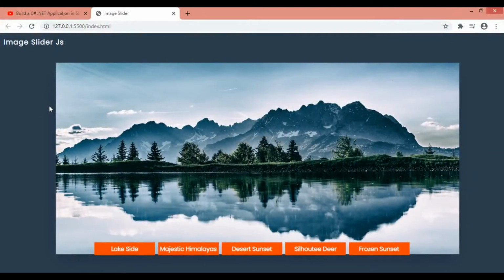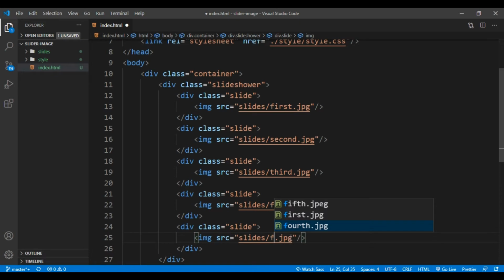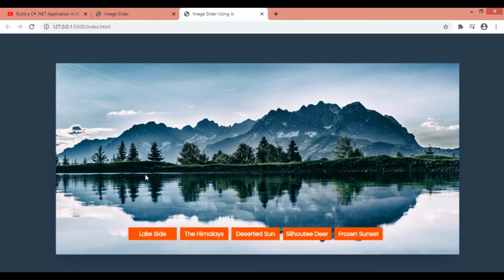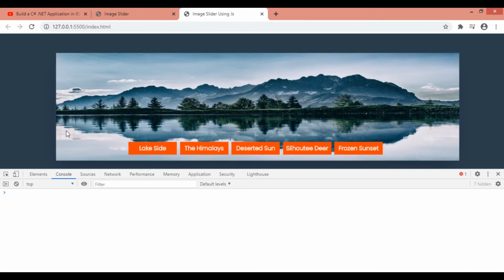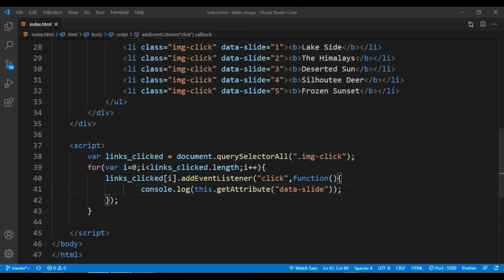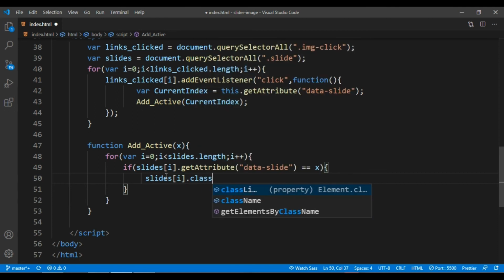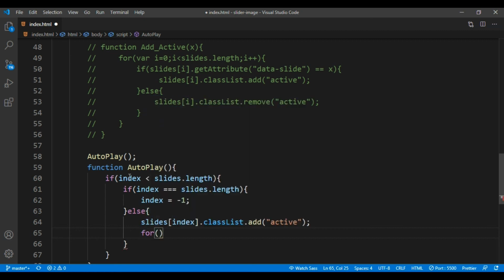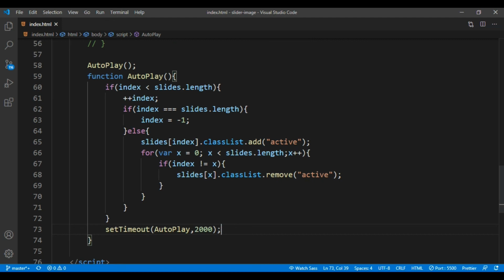Image Slider In Javascript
This is a video Series on image slider using JS